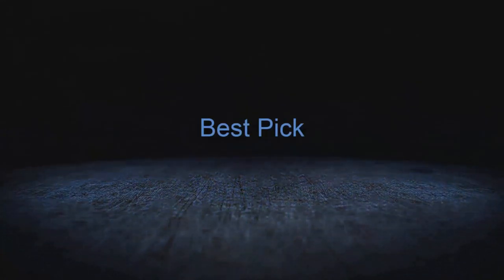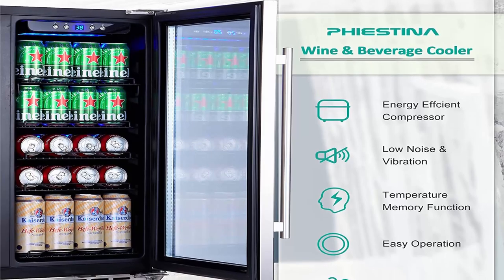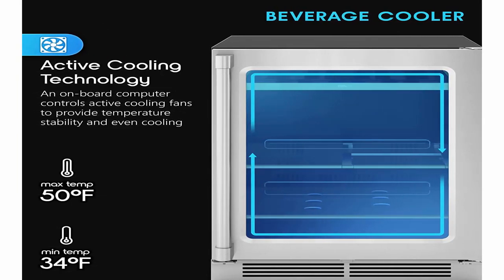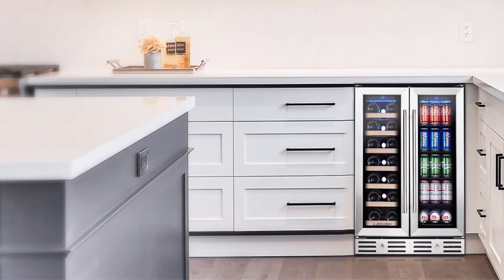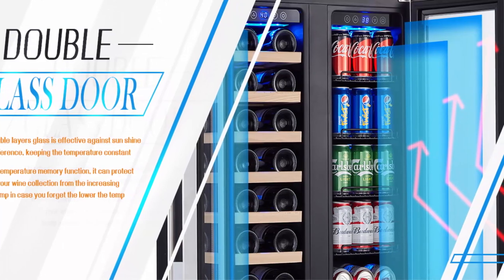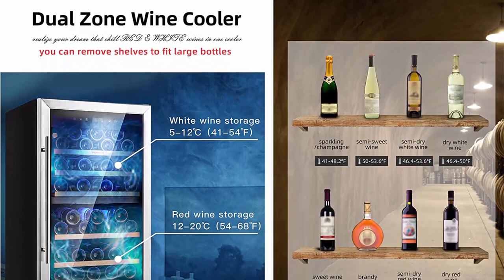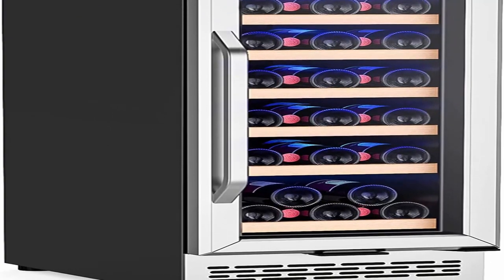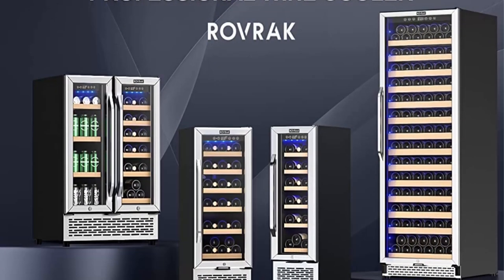Top 5 Newest Beverage and Wine Cooler Refrigerator in 2023 | Reviews & Buying guide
Top 1:  Phiestina Wine and Beverage Refrigerator | 30 Inch Built-In Dual Zone Wine Beer Cooler Refrigerator | Free Standing French Door Drink Fridge with Digital Memory Temperature Control

Top 2:  Zephyr 24" Wine Fridge & Beverage Refrigerator Single Zone Under Counter - Mini Wine Cooler Cellars Small Beer Fridge Cabinet Drink Chiller Freestanding Wien Beverage cooler, 7 bottles,112 cans

Top 3:  Kalamera Wine Fridge, 24 inch Built in Wine and Beverage Refrigerator, Dual Zone w/ 20 Bottles and 78 Cans Capacity, Digital Touch Control

Top 4:  FOVOMI 20" Wine Cooler Fridge 52 Bottles (Bordeaux 750ml) Compressor Wine Cellars, Freestanding Dual Zone Refrigerator - Chiller for Kitchen, Home Bar

Top 5:  ROVRAk Upgrade Wine Cooler Refrigerator, 15 Inch 32 Bottle, Fast Cooling Low Noise and Frost Free Wine Fridge with Digital Temperature Control, Compressor Wine Cooler for Built-in or Freestanding

👉 Top 5 Best 2023 4D Massage Chair, Reviews & Buying guide!  [5 Different Brand]Top 10 High Quality Electric Mobility Scooter 4 Wheels - For Seniors and Adults!!Top 10 High Quality Electric Mobility Scooter 4 Wheels - For Seniors and Adults!!